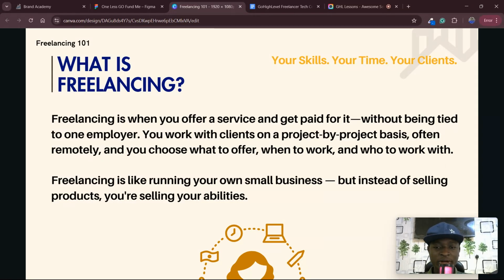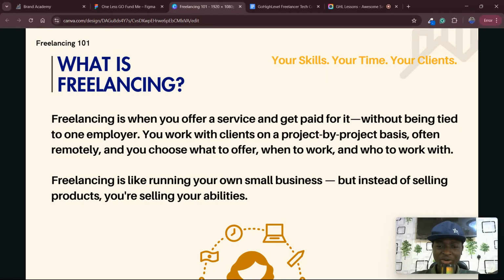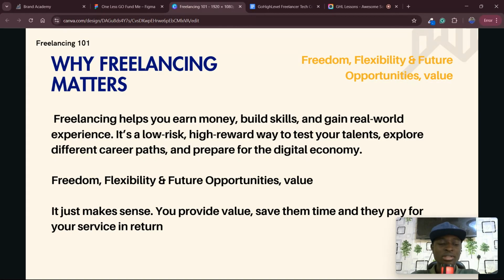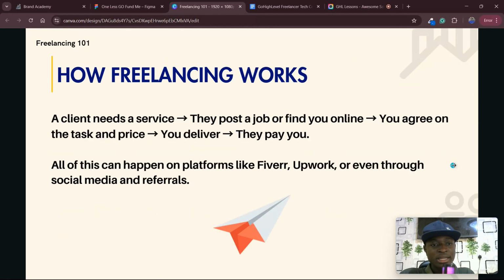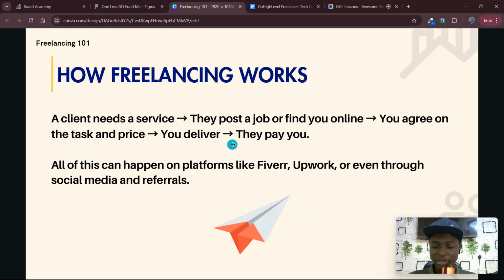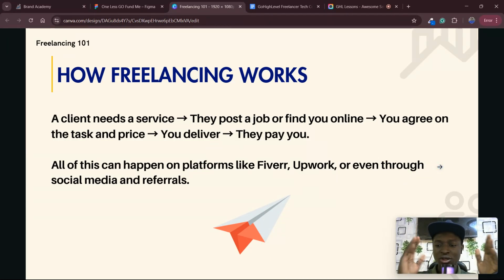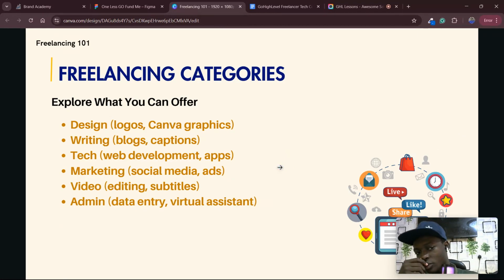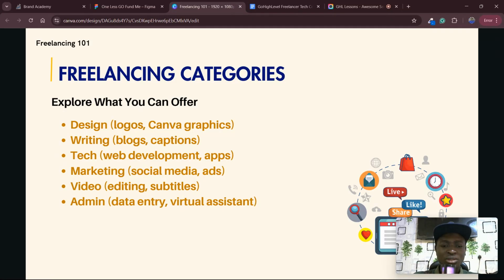Freelancing 101 - Lesson 1